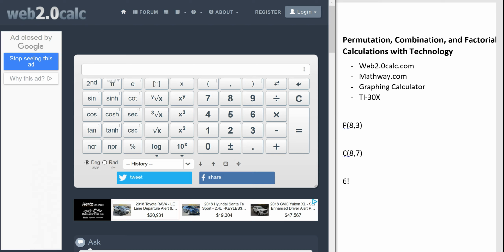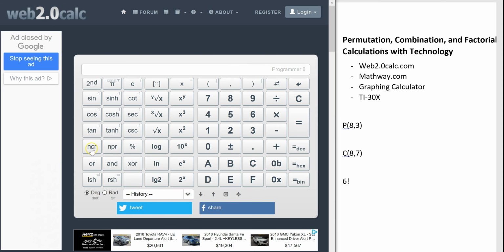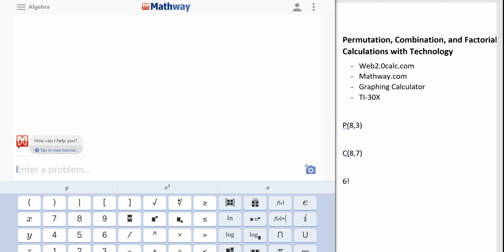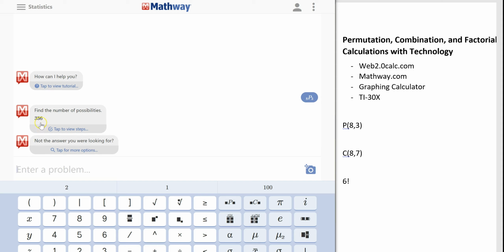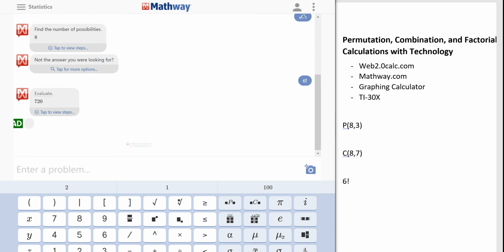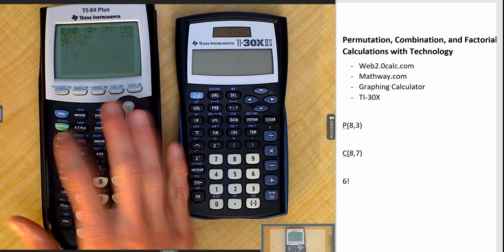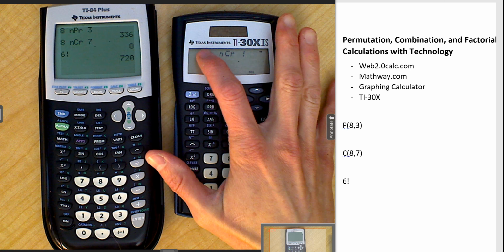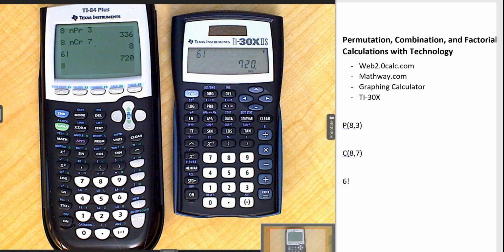5.5.2 Technology for Permutations, Combinations, and Factorial Calculations